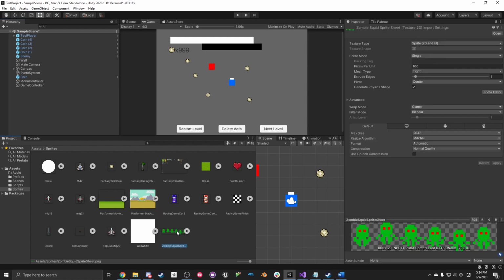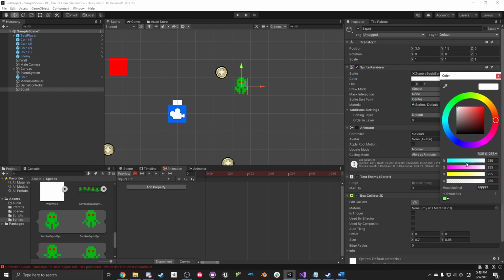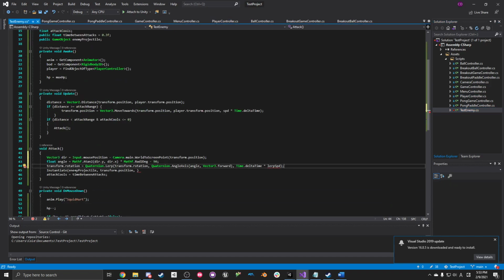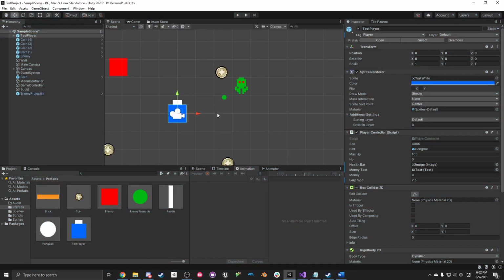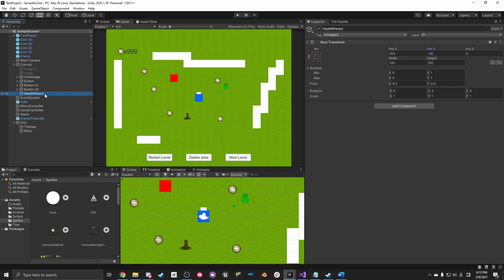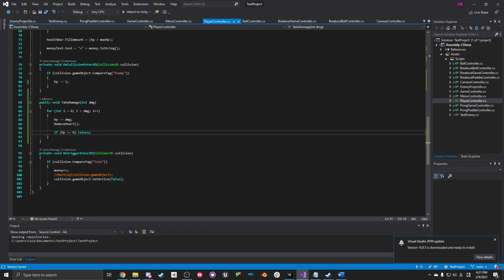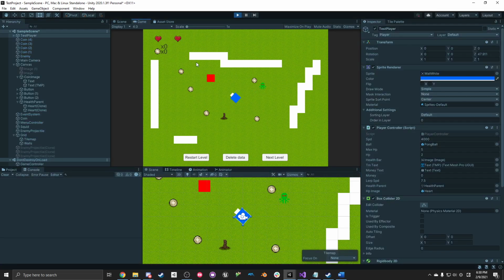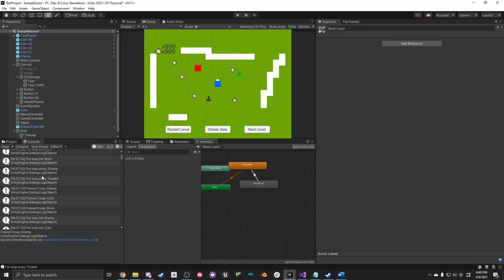CSE 4410 Lecture 5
Better health bar(Zelda-like)
Text-mesh pro vs regular text
Tilemaps(and tile collisions)
Animations(and transitions)
Enemies(move towards player/move on path)
Lists and arrays